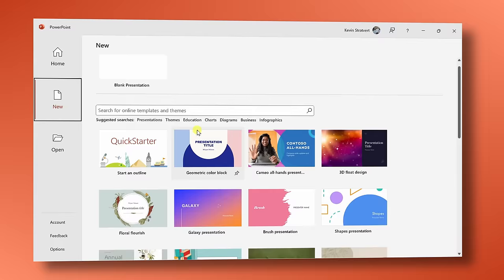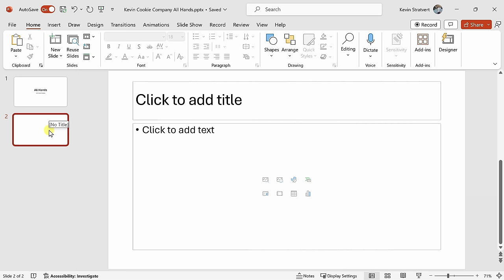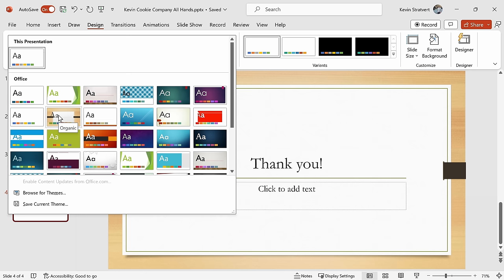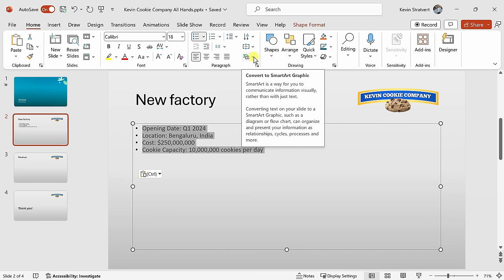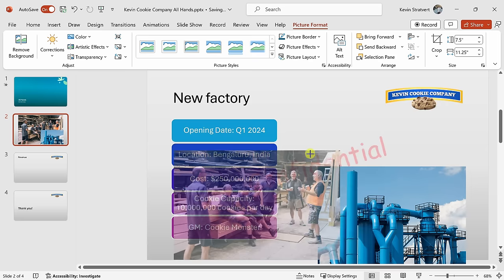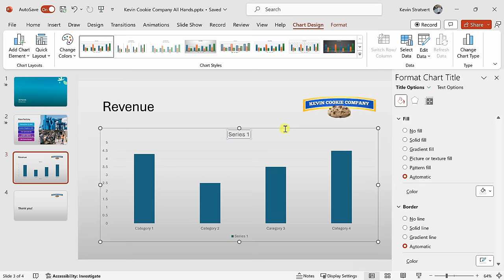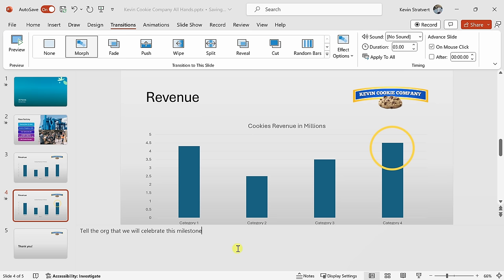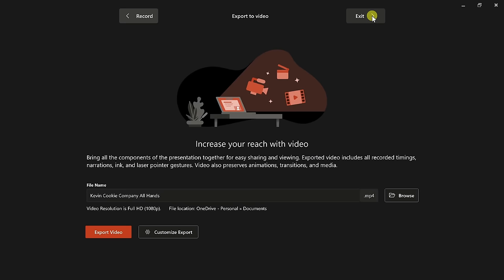PowerPoint Tutorial for Beginners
In this step-by-step tutorial, learn how to use Microsoft PowerPoint. Microsoft PowerPoint is a powerful and versatile tool that allows you to create stunning presentations for any purpose. Whether you want to impress your boss, teach your students, or share your ideas with the world, PowerPoint can help you achieve your goals.

But how do you use PowerPoint effectively? How do you make your presentations engaging, informative, and memorable?

In this video, I will show you how to use Microsoft PowerPoint from start to finish. You will learn how to:

- Navigate the home screen and access the main features of PowerPoint
- Save your presentation in the cloud so you easily share with others
- Add animations, transitions, themes, and effects to make your presentation more dynamic and appealing
- Insert objects like text, charts, pictures, videos, audio, and more to convey your message clearly and creatively
- Arrange and manipulate objects using layers, alignment, rotation, and resizing
- Add speaker notes to help you prepare and deliver your presentation
- Present your presentation in different modes and settings
- Record your presentation as an mp4 video

By the end of this video, you will have a solid understanding of how to use Microsoft PowerPoint for any project. You will be able to create professional-looking presentations that will captivate your audience and communicate your message effectively.

⌚ TIMESTAMPS
00:00 Introduction
00:18 Get PowerPoint
00:43 Home screen
01:30 Save presentation
02:19 Add new slide
03:08 Layouts
04:14 Reorganize slides
04:50 Delete slide
05:08 Themes and designer
06:50 Slide master
08:04 Smart art
09:11 Insert and customize text
10:41 Insert and format images
11:59 Layers and selection pane
12:42 Animation
13:30 Charts
14:23 Shapes
15:11 Morph transition
16:37 Speaker notes
17:08 Share and collaborate
17:51 Present slides
19:07 Record presentation
19:42 Wrap up